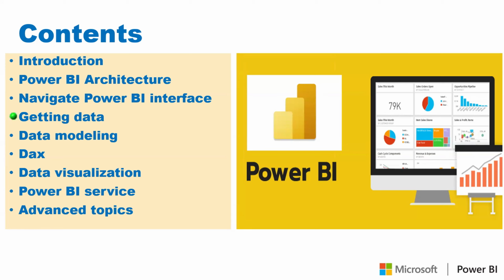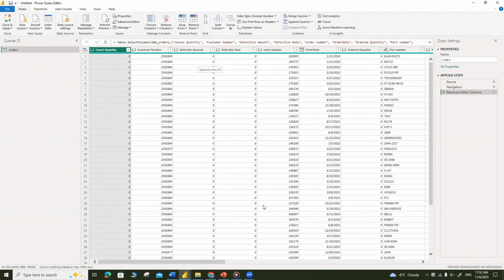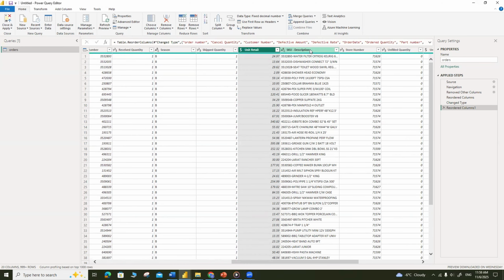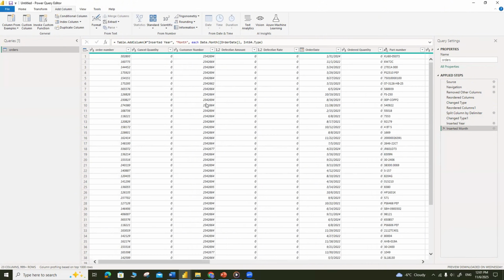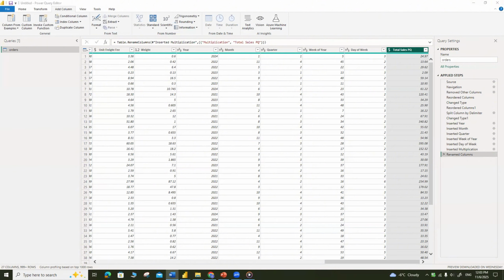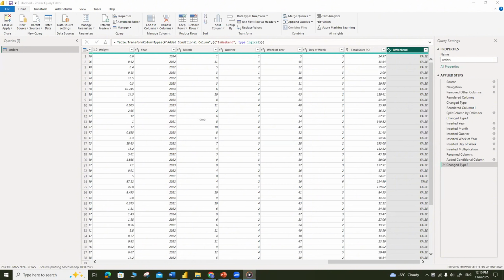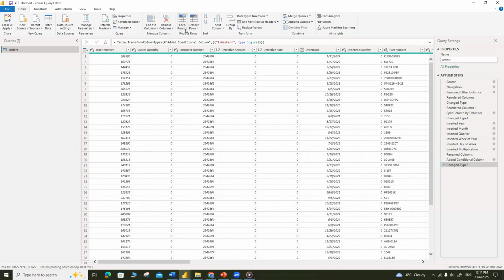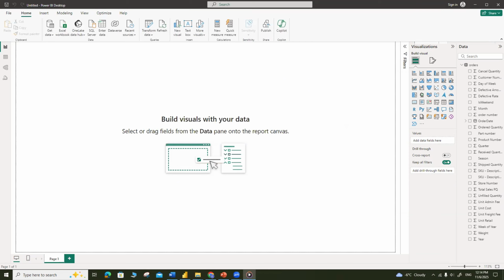Power BI Tutorial(2025), Beginner to Pro, How to use Power Query Editor to Manage Columns and Rows